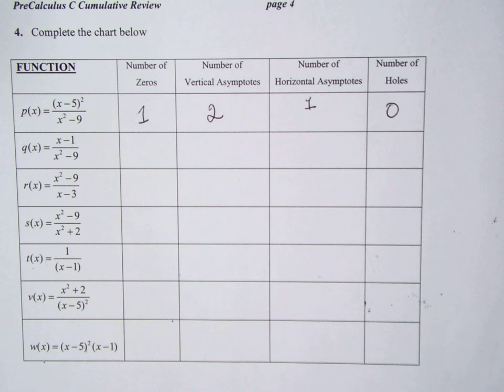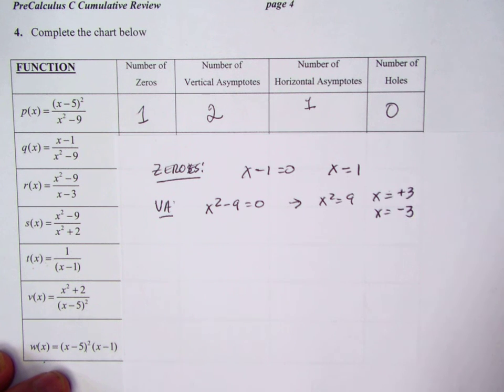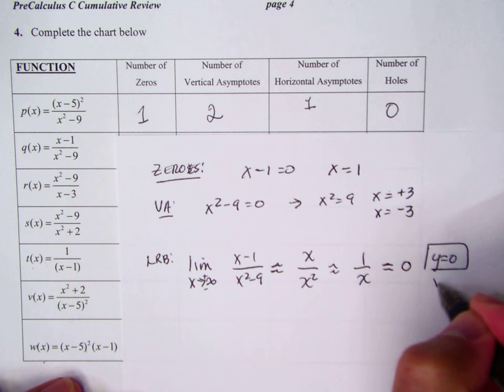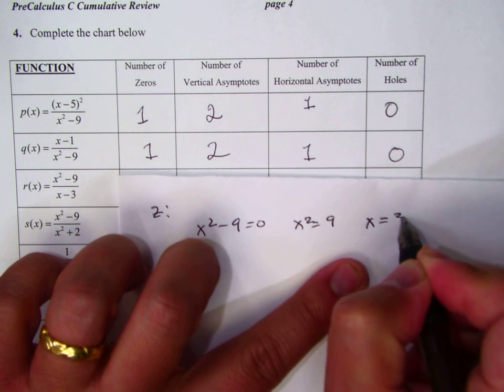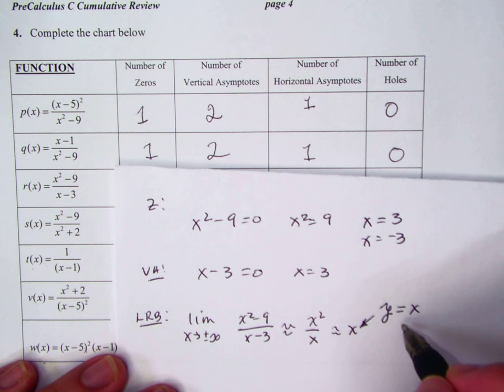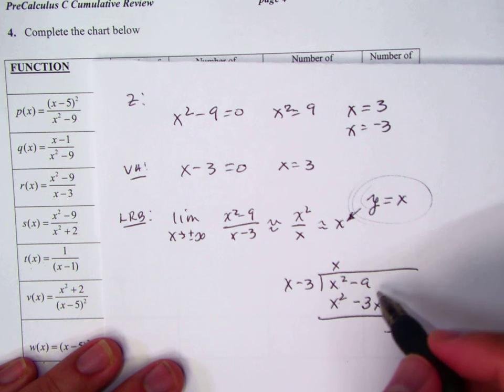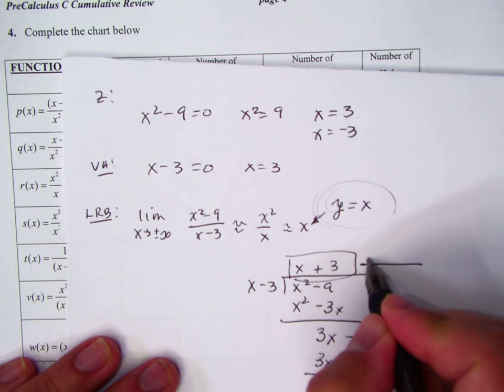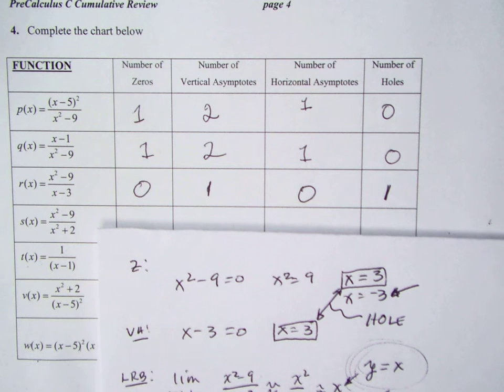springprecal_cumm_rev_4b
Spring 2013 Pre-Calculus Cumulative Review Question 4